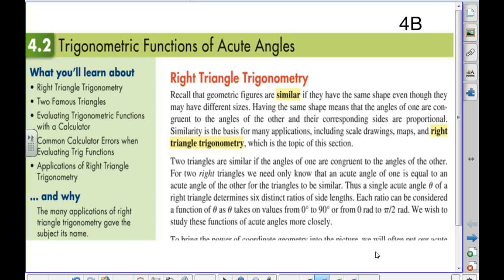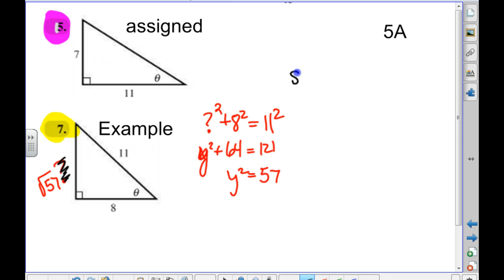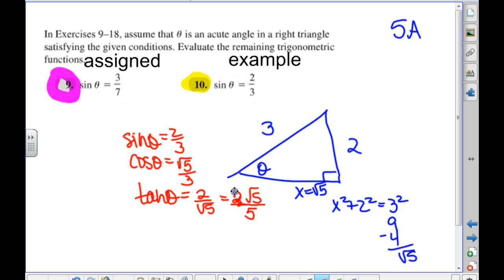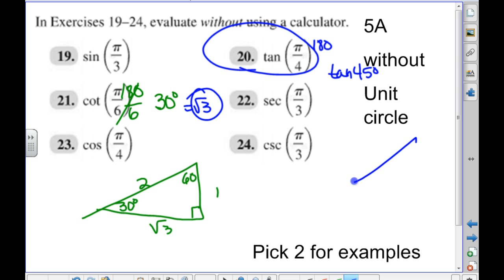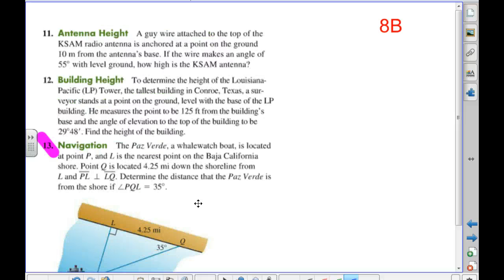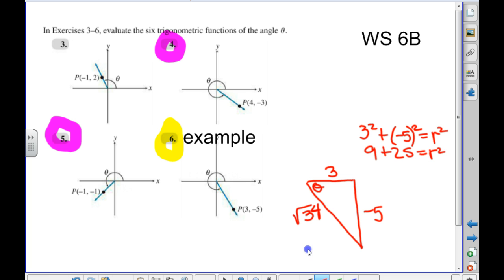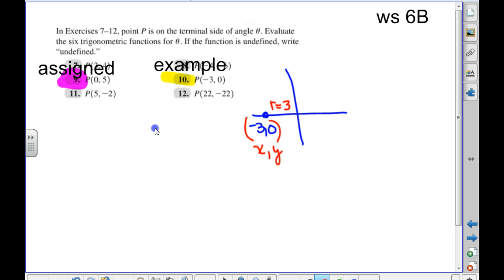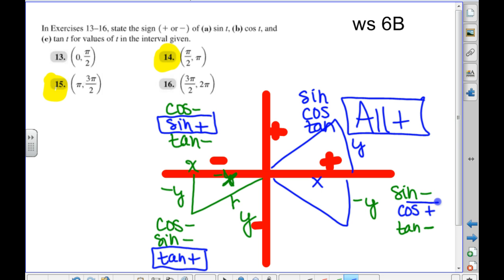Notes on Trig Dec 8